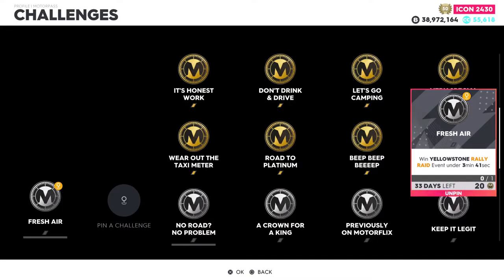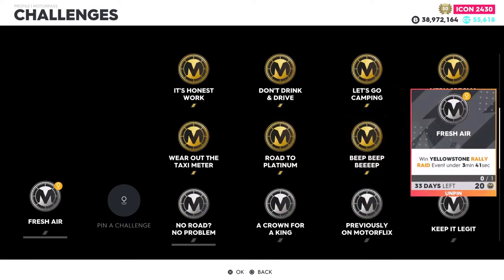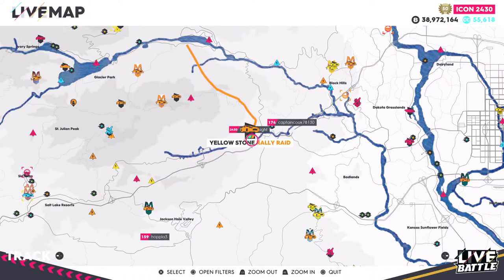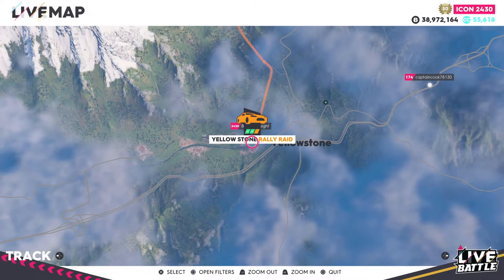The Crew 2: "Fresh Air" Weekly Challenge Guide (EASY)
What's up everybody! In this video I go over the fresh air weekly challenge which requires you to complete the yellow stone rally raid race in under 3 minutes & 41 seconds, this challenge is basically the same as the week 1 challenge with the Alpha GP Car race! I also use a loot digger set instead of a nitro chemist set just in case players don't have that set and they want to get the 2 stars this week, let me know if you have any questions in the comments below!